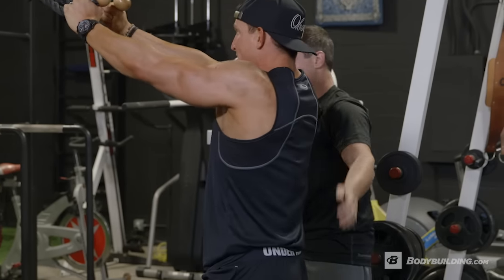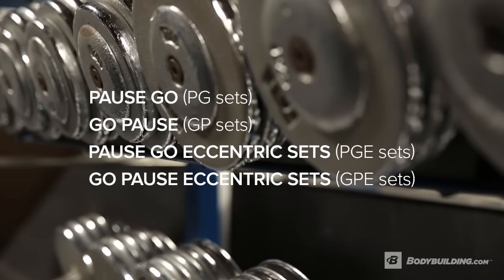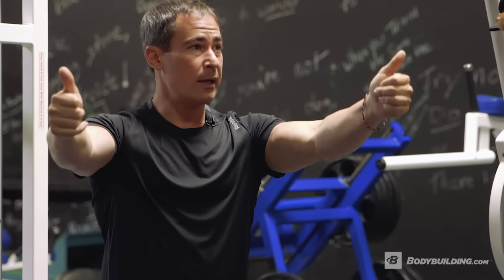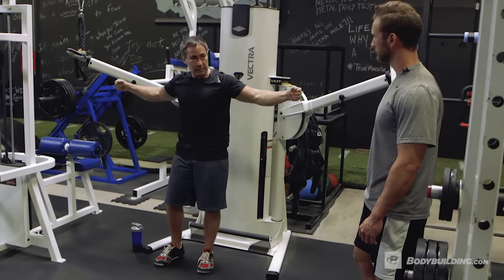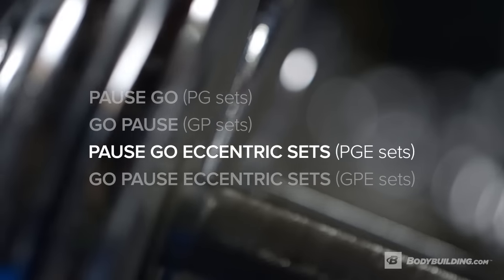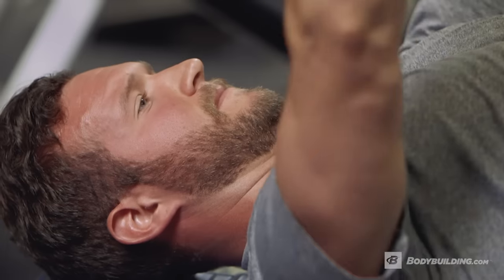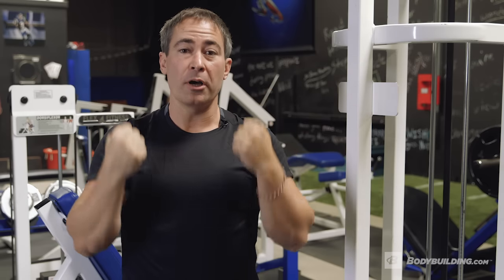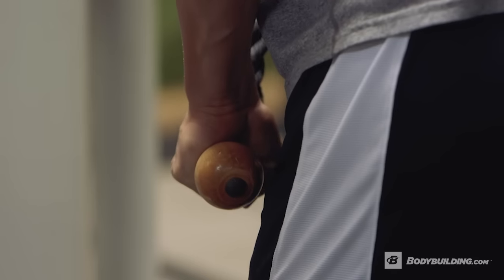What Are Go-Pause Sets? | NIck Tumminello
Are you constantly chasing down new exercises to fill out your workouts? There's a better way! Take the classics and make them feel brand new with these simple tweaks.

- Scientifically Dosed Test Booster Tablets*
- Designed To Support Free Testosterone And Estradiol Balance*

- Pre-Workout Powder For Improved Workouts*
- Designed To Maximize Pumps, Increase Power And Improve Time-To-Fatigue*

- Whey Protein Powder To Support Muscle Building
- 25g Of Scientifically Dosed Protein To Support Building Muscle